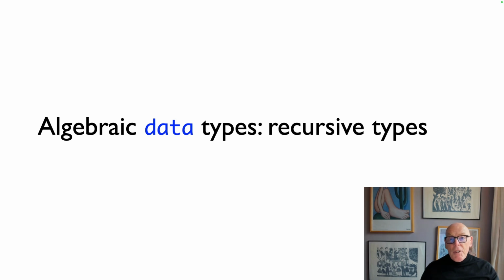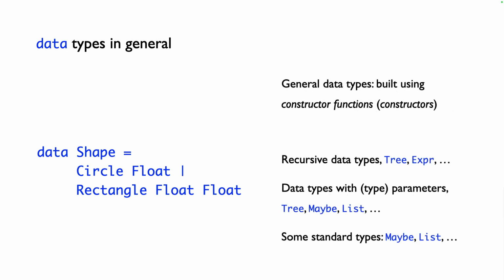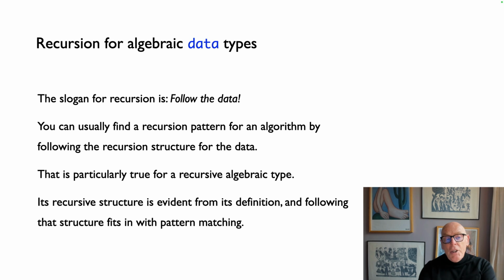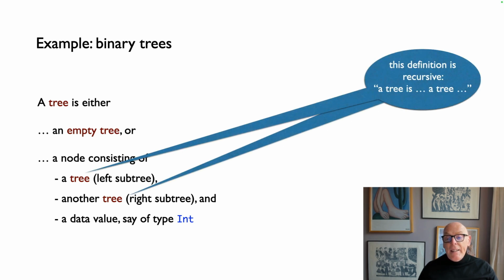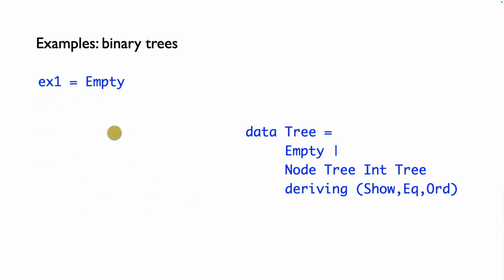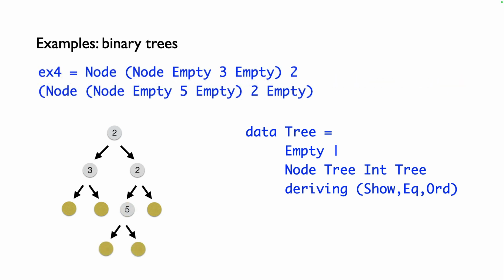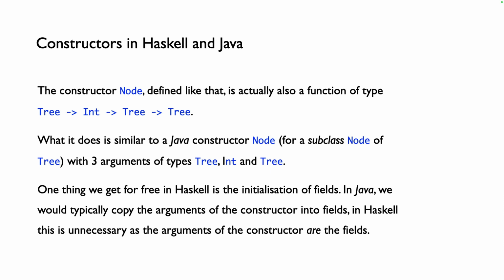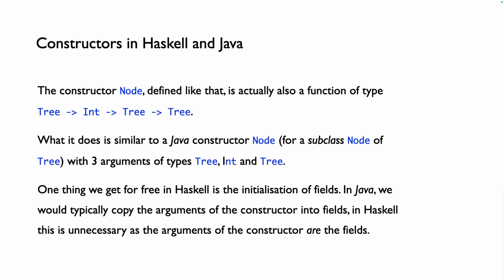Recursive algebraic types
Recursive algebraic types, exemplified by binary trees over integers.